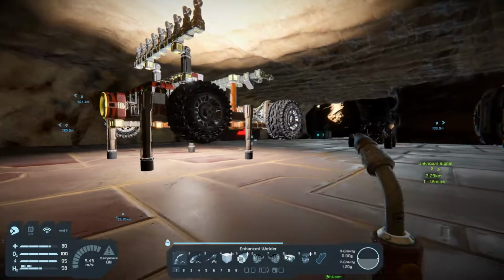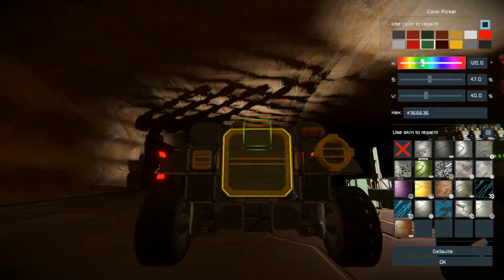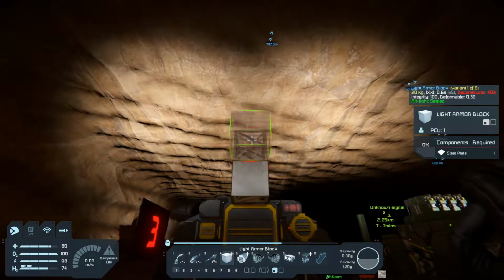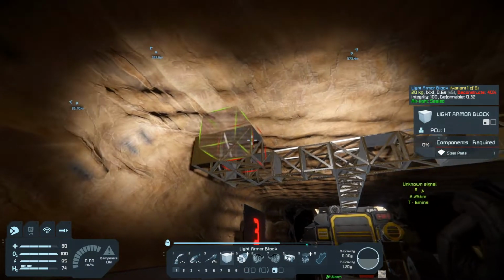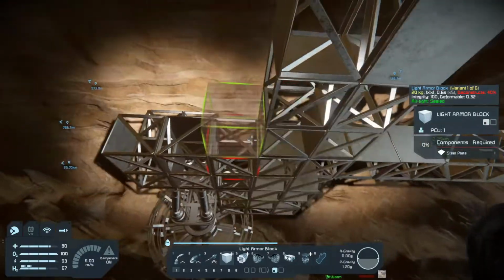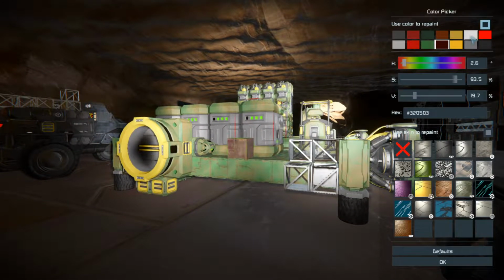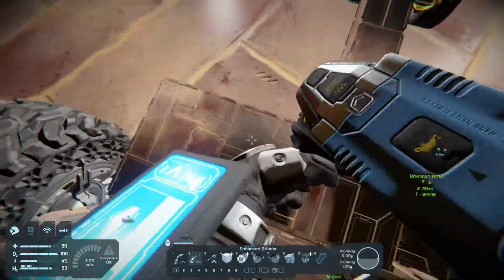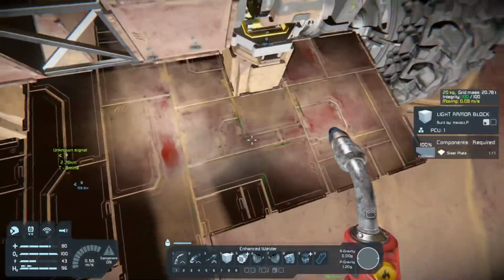Space Engineers Wasteland EP 022